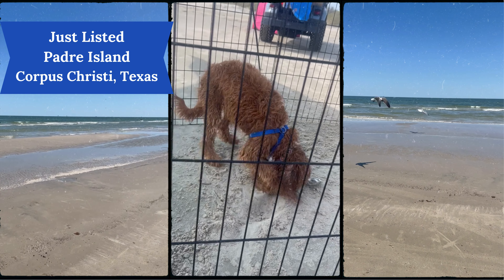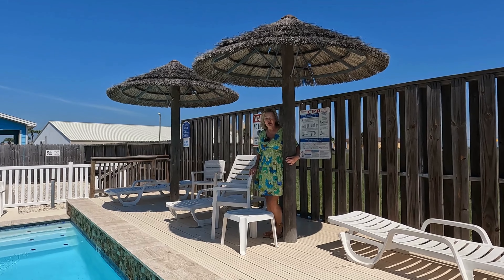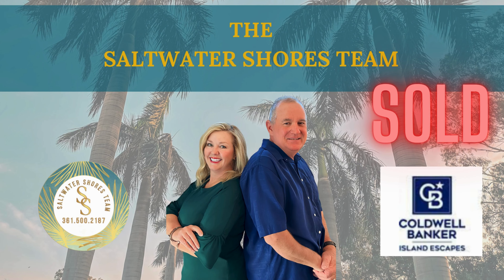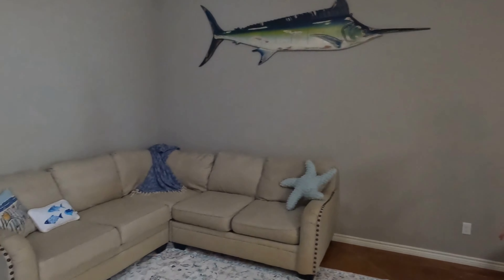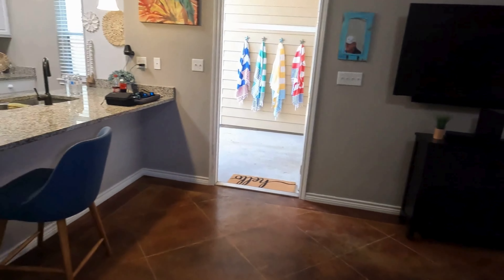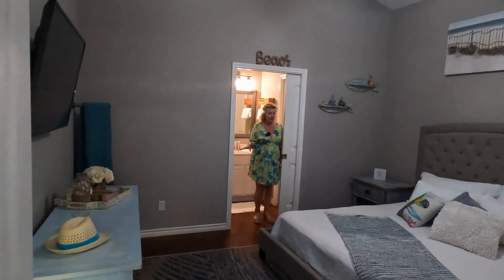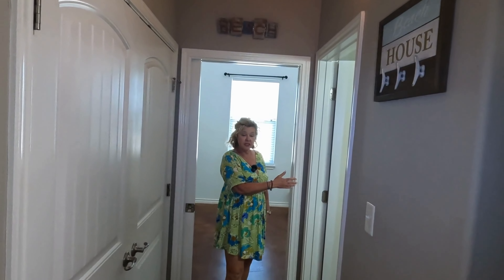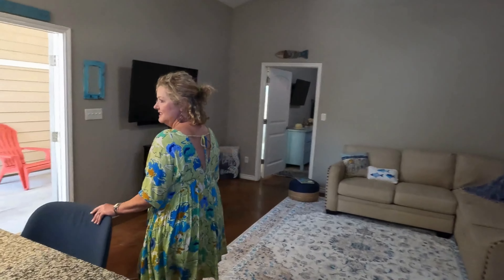SOLD!! Incredible Price! Padre Island Cottage Style Townhome Just Listed. 14214 Anegada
Welcome to your island escape at this charming cottage townhome!  Priced to sell at $290,000!

Nestled within a small, inviting community, this home offers convenience & coastal living. Close to restaurants, shopping, & just a short drive away from the beach, it promises the quintessential island lifestyle.

Step inside your private entrance and be greeted by a beautifully landscaped patio, complete with a turf yard & outdoor shower—perfect after a day by the shore. Stained concrete floors ensure effortless maintenance. The open concept floorplan with a split-bedroom layout, offers privacy for each bedroom & bath—a thoughtful design for short term, long term rentals, or full-time living.

This island oasis comes partially furnished, excluding items used for staging, allowing you to envision your own personal touches throughout. Community pool, ideal for cooling off. 2 assigned parking spaces & an exterior storage closet for storing beach gear. Tour today & discover the charm and tranquility of island living!

☀️ If you liked this video, you may also like:

Video Title ⇢ Pricing Homes to Sell or Buy – Finding the Sweet Spot
Video Title ⇢ Option Period in Real Estate:  What Buyers in Real Estate Need to Know

The Saltwater Shores Team is a seasoned, professional real estate team partnered with Coldwell Banker Island Escapes.
While living and officing in Port Aransas, Texas, Laura and Carl serve the Texas Coastal Bend including Port Aransas, Rockport, Padre Island,  & Fulton Beach.
CLHMS (Certified Luxury Home Marketing Specialist™ - Guild Member)
RSPS (Resort & Second Home Property Specialist)
CNE ® (Certified Negotiating Expert)
SRS ® (Seller Representative Specialist)
ABR ® (Accredited Buyer's Representative)
GRI (Graduate Realtor® Institute)